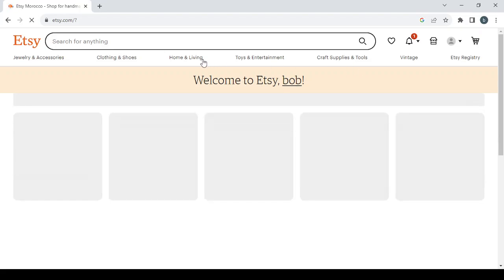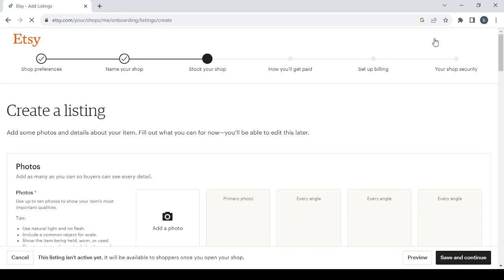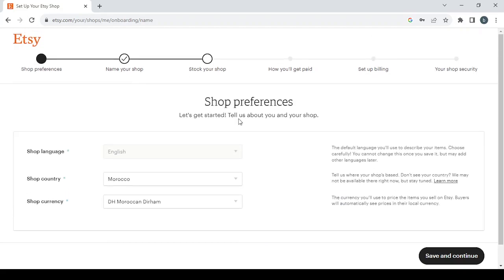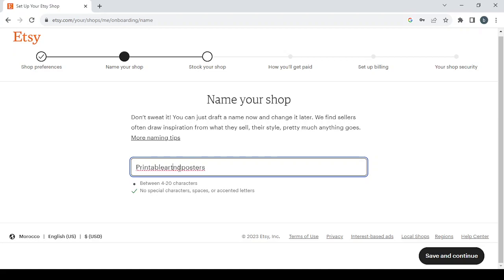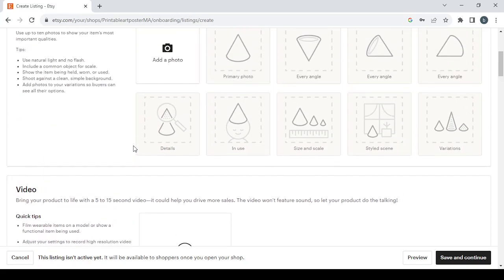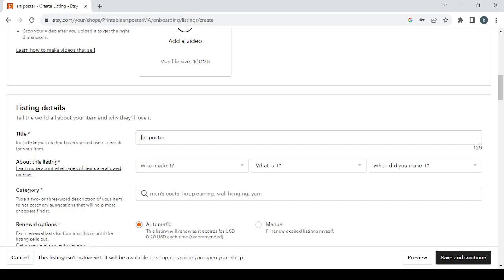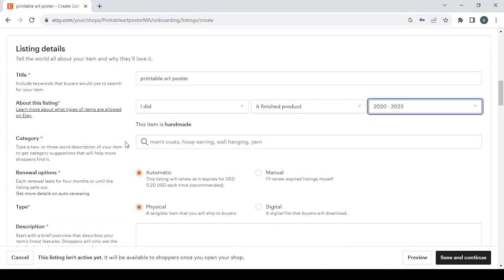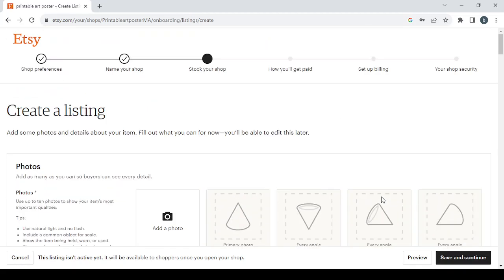How To Sell Printable Art and Posters: Your Guide to Profitable E-Commerce on Etsy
How To Sell Printable Art and Posters: Your Guide to Profitable E-Commerce on Etsy 2023

in this video we discuss :

Unlock the potential of selling printable art and posters on Etsy with our comprehensive guide. We'll take you through every step, from setting up your Etsy shop to creating stunning digital art, optimizing listings, and marketing your unique prints to a global audience. Whether you're an established artist or a digital creator, this guide will empower you to turn your creativity into a thriving Etsy business specializing in beautiful and downloadable art.